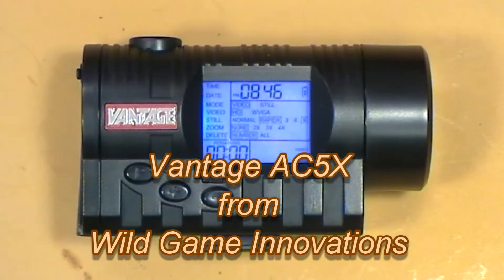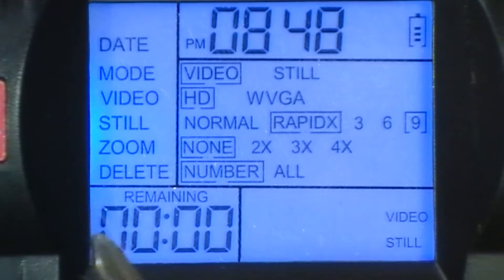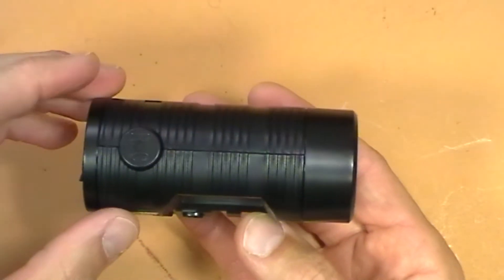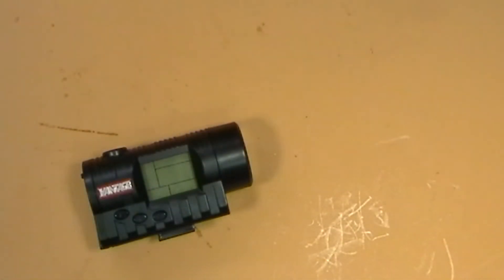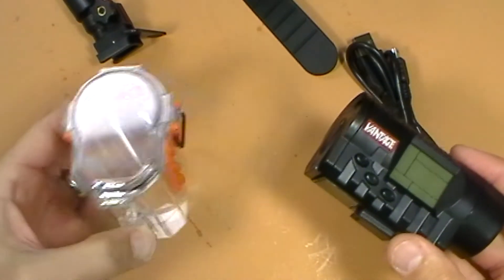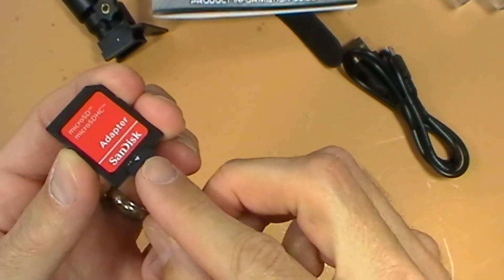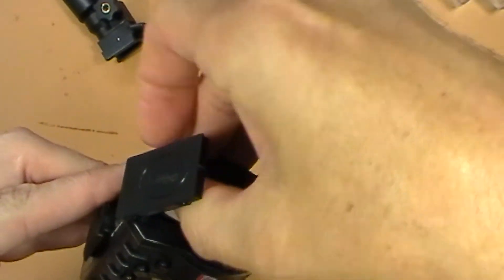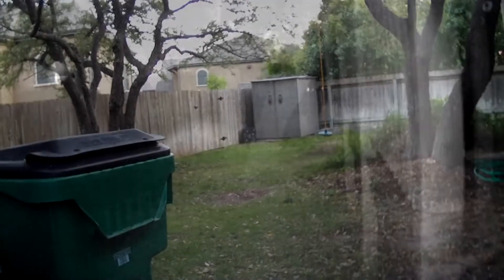Point of View (POV) Camera for Hunting & Shooting Review (Part 1 - The Basics)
Add me to you circles on Google+

The Wild Game Innovations 5MP camera is dubbed as an "Action Camera".  The light weight and multiple mounts gives you plenty of mounting options.  I was attracted to this camera mainly because of the mounting options and the night vision feature. Some camera mounts can run $30 and this camera came with four mounts for just over $100.  After testing it I decided it was not for me to use as a replacement for my "hatcam" that I use in competition (See my Competition Channel NicTaylor00).  The camera sat too high and wobbled too much when running.  But I was able to fashion a bow mount for this camera.  It gives a nice point of view when mounted on your bow.  I go over the mount fabrication in part 2 of this series.